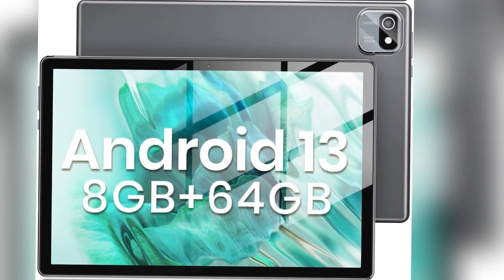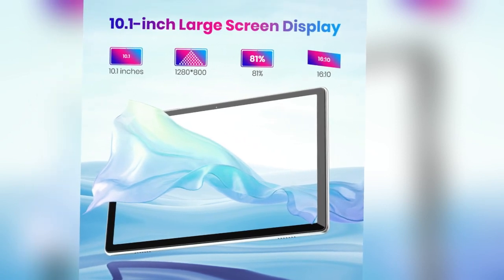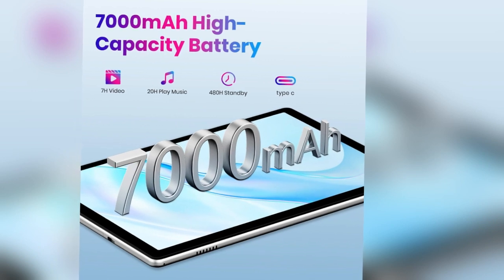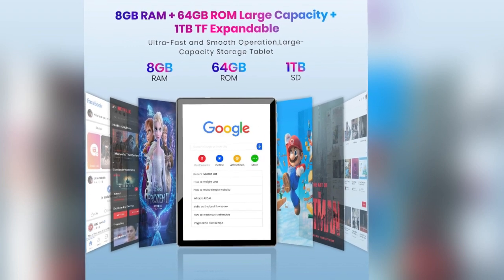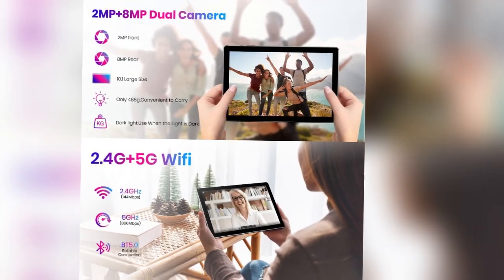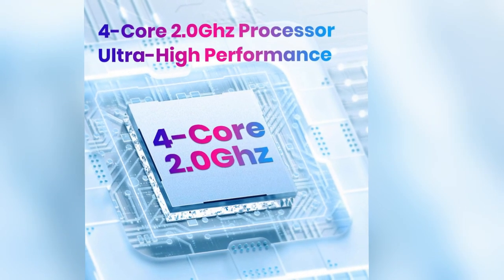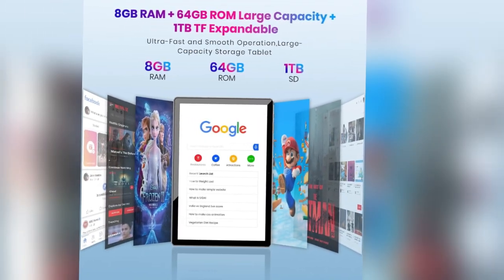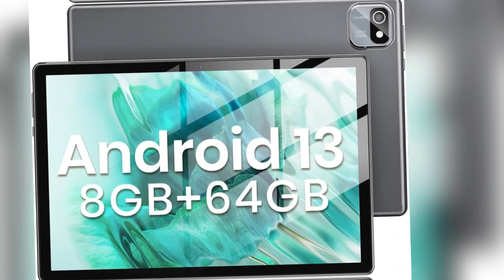TPZ Android 13 Tablet 10 inch, 2024 Latest 8+64GB+1TB TF Expansion Tablet Computer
Tablet Computer with 7000mAh Battery, 2.4G/5G Wi-Fi 6, 1280 * 800IPS, 2MP+8MP Dual Camera

Benefit #1: The 7000mAh battery and low-power processor grant up to 8 hours of video battery life. The Type-C port ensures easy charging, making it the perfect companion for on-the-go productivity or entertainment.

Benefit #2: The tablet's Wi-Fi 6 and Bluetooth 5.0 capabilities provide faster data transfer, higher network capacity, and reduced latency. Enjoy stable 5G and 2.4G Wi-Fi connections along with compatibility with the latest accessories via Bluetooth 5.0.

Benefit #3: The 10.1-inch 1280*800 resolution full-viewing screen with a wide viewing angle and high-resolution images guarantees a visual feast. Ideal for immersive experiences in movies, games, and video conferencing.